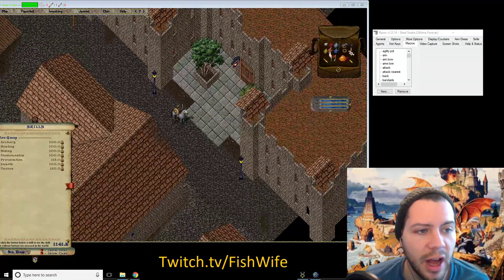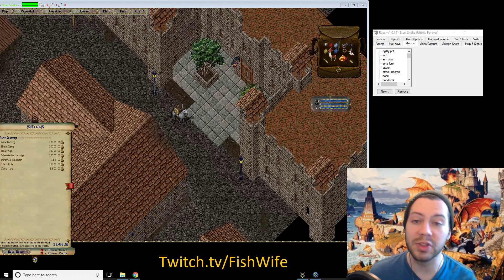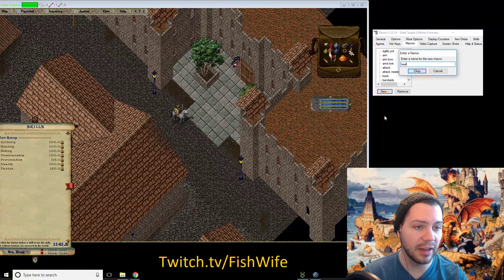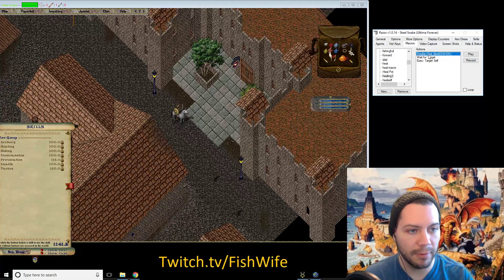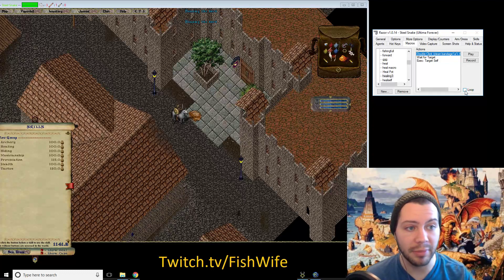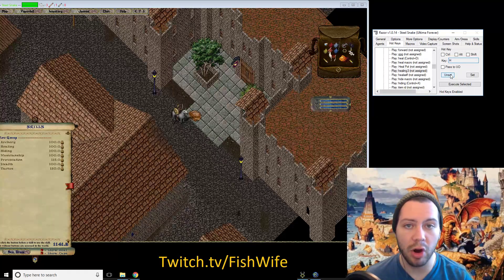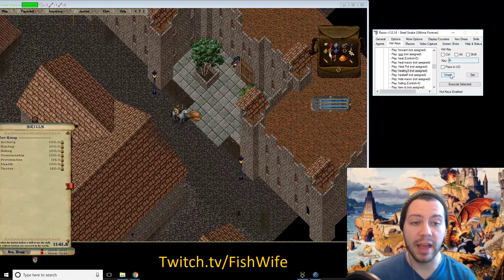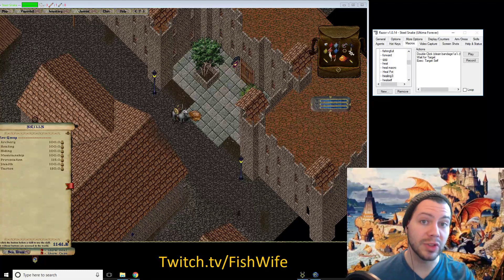UO Forever Basic Macro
How to macro in Razor on UO!